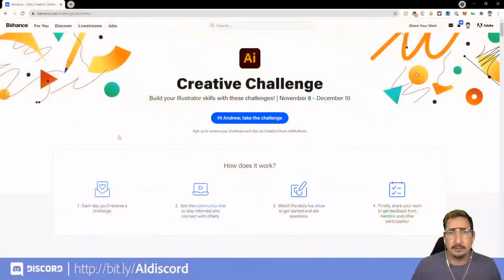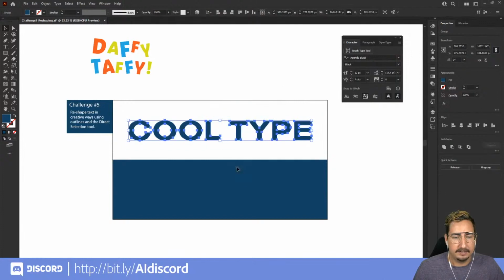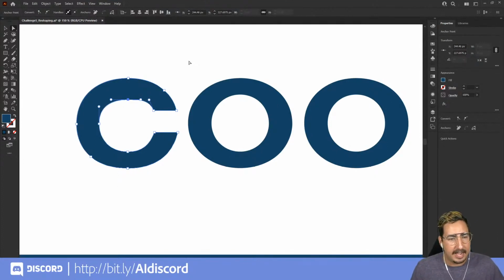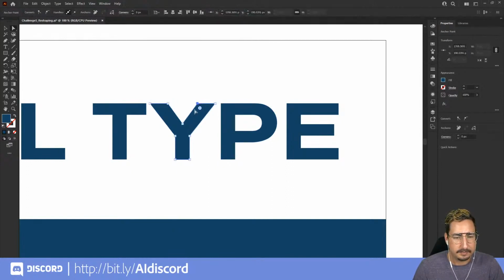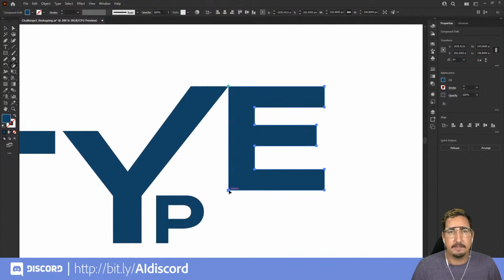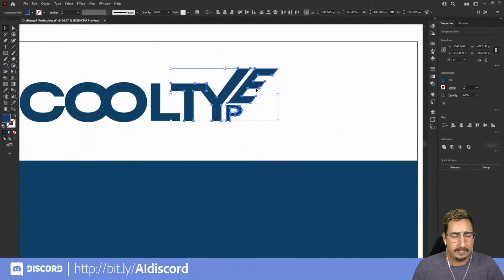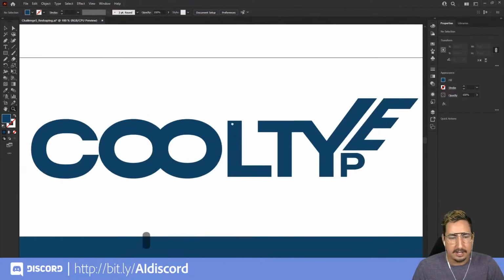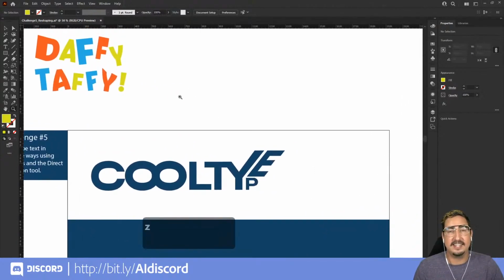Creative Encore: Illustrator Daily Creative Challenge - Re-Shape Text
Tune in to Adobe Live for a Creative Encore of the Illustrator Daily Creative Challenge, hosted by Andrew Hochradel! Complete 9 challenges by Friday, December 10th and you’ll be on your way to sharpening your skills.

CHALLENGE: Re-shape text in creative ways using outlines and the Direct Selection tool.